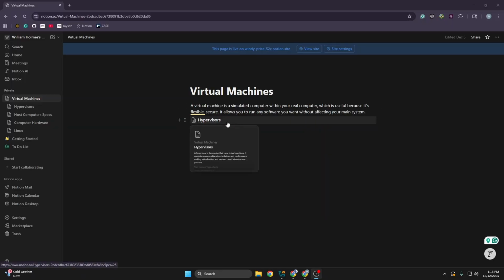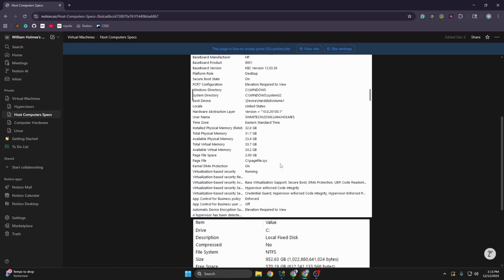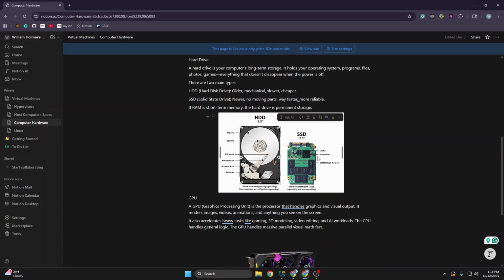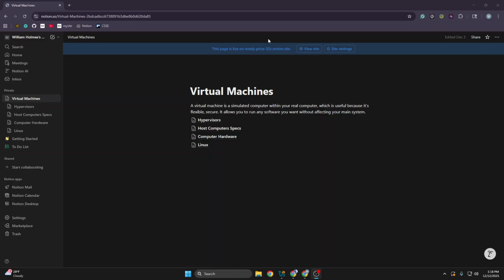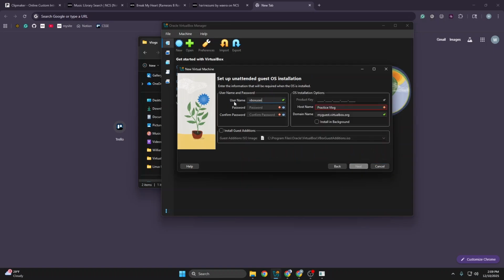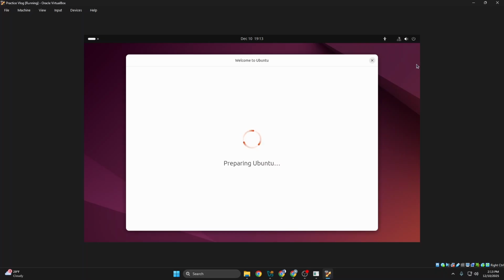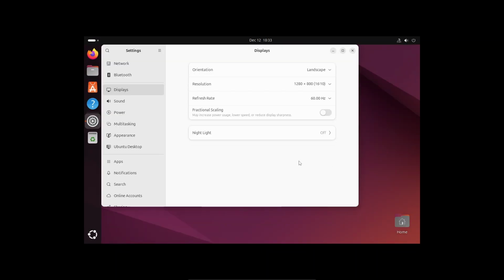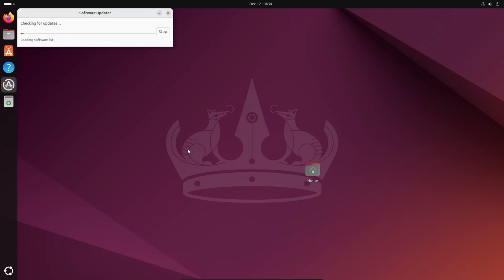Installing Linux VM on Oracle VirtualBox